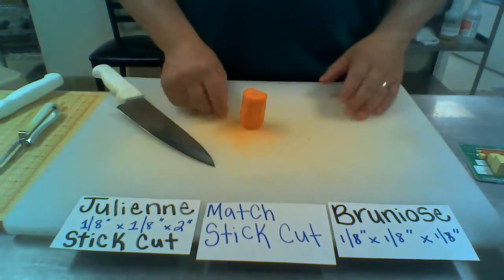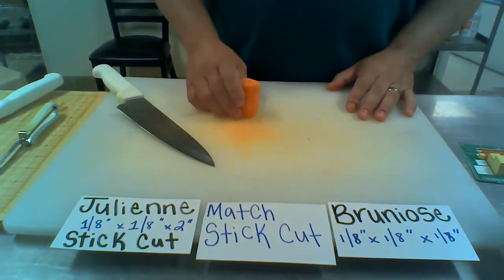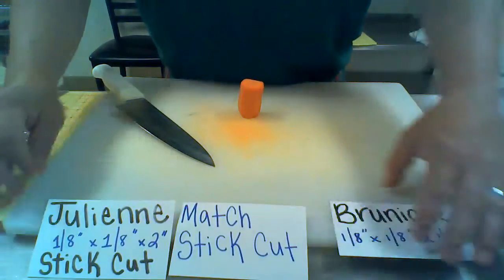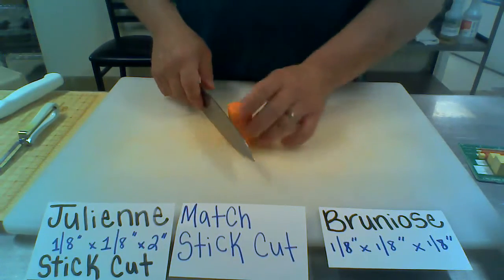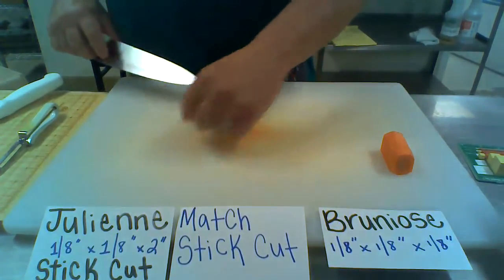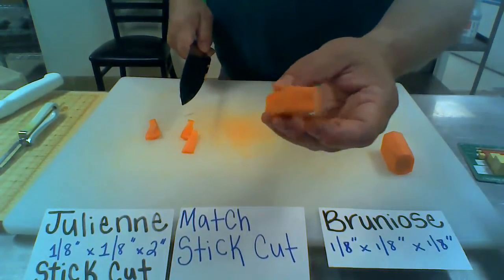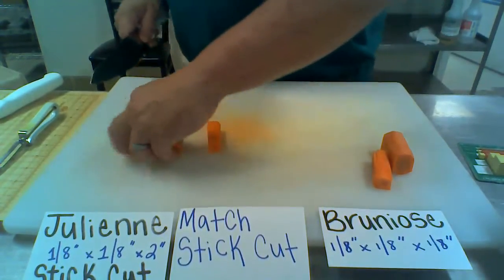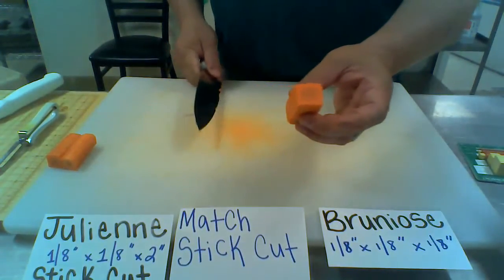Julienne and Brunoise23 140341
How to cut a Julienne and Brunoise.